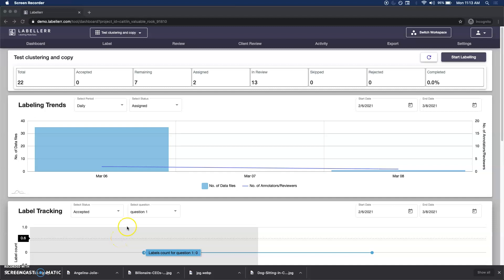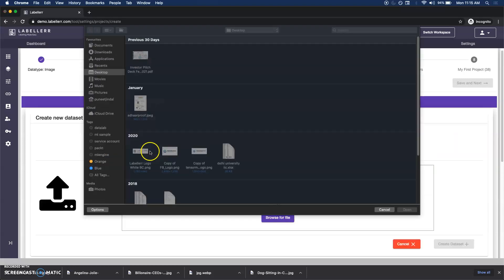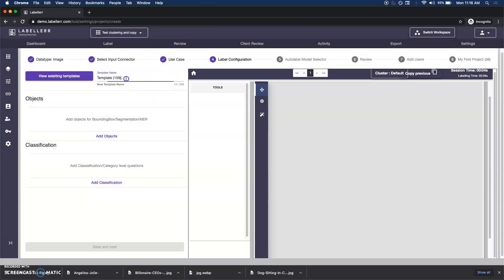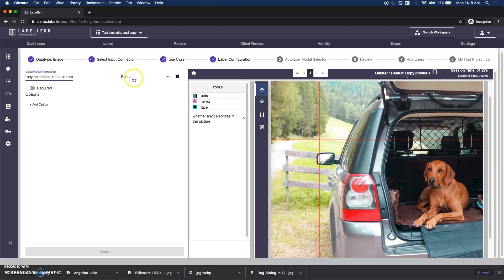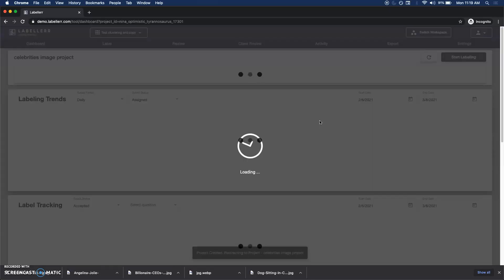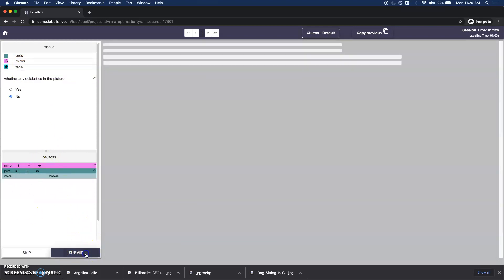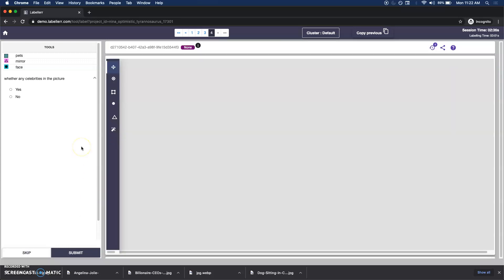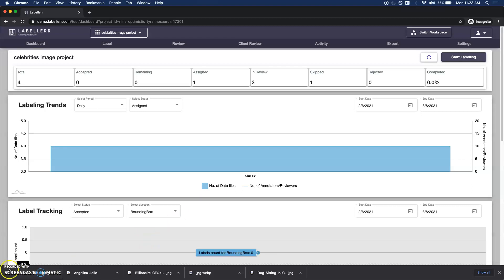How to Create a New Image Annotation Project on Labellerr - A Step-by-Step Guide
Learn how to easily set up an image annotation project using Labellerr's powerful platform. Discover step-by-step guidance for creating projects, managing workflows, and enabling smooth collaboration for your data labeling tasks.

Chapters
0:00 Introduction
0:07 Creating a New Project on Labellerr
0:56 Selecting Image Data Type
1:10 Connecting Data Sources
1:30 Uploading Celebrity Images for Annotation
2:16 Creating a Dataset
2:43 Configuring Annotation Templates
3:06 Setting Up Bounding Box for Pets
3:17 Using Polygon Tool for Car Mirror
3:56 Adding Key Points for Faces
4:26 Connecting Machine Learning Models
4:47 Setting Up Workflow and QC Process
5:12 Adding Users to the Project
5:29 Naming and Creating the Project
5:40 Starting the Labeling Process
6:01 Annotating with Polygon and Bounding Box Tools
7:25 Marking Key Points for Faces
8:01 Adjusting Image Brightness and Zoom
8:27 Reviewing and Monitoring Annotations
9:30 Conclusion and Contact Information